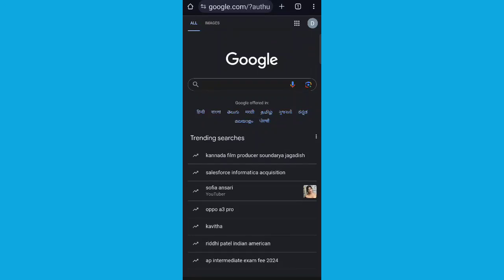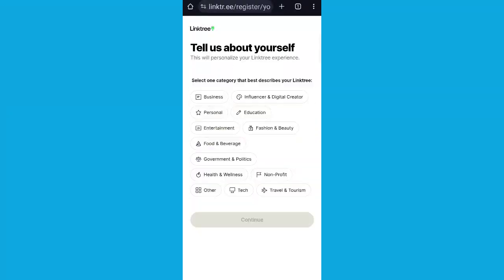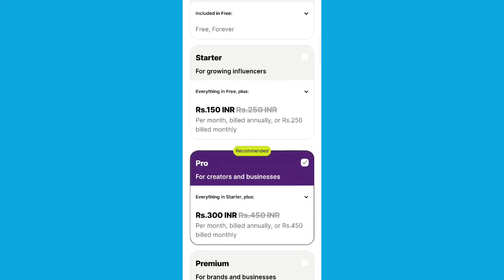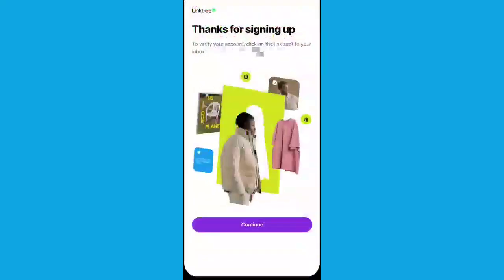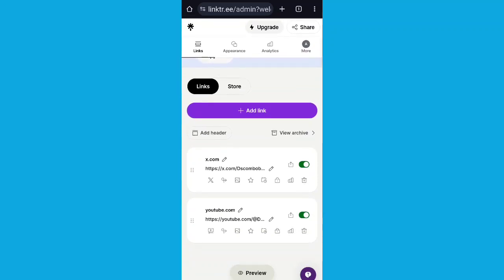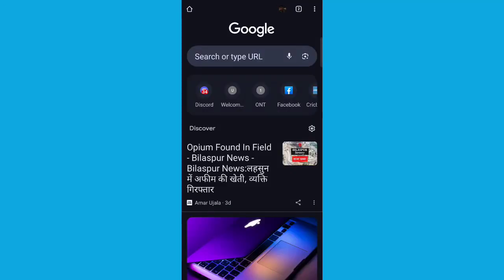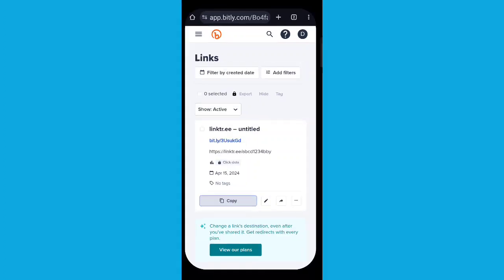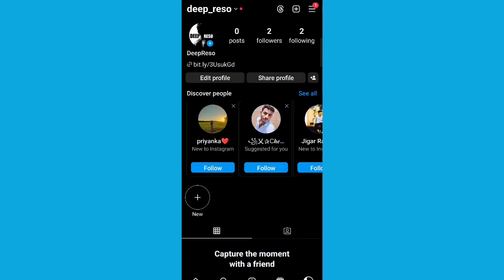How to make a LinkTree (2024)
In this video, I’ll show you how to make a LinkTree, so if you watch this step-by-step video completely, you will find out how to make a LinkTree in 2024 in minutes.